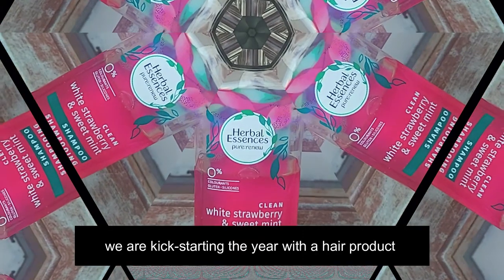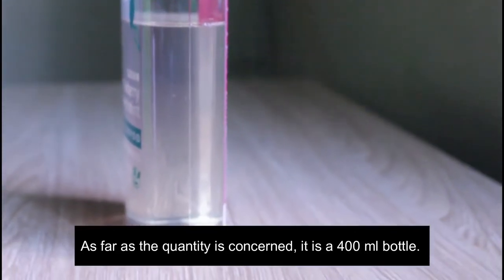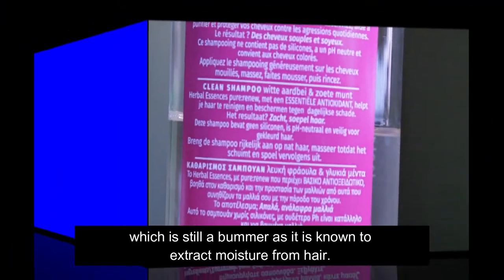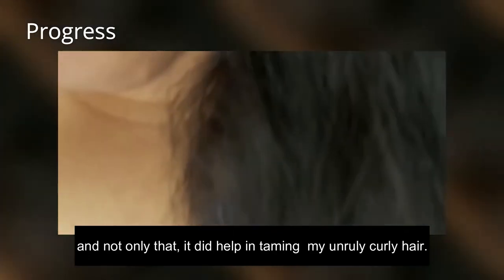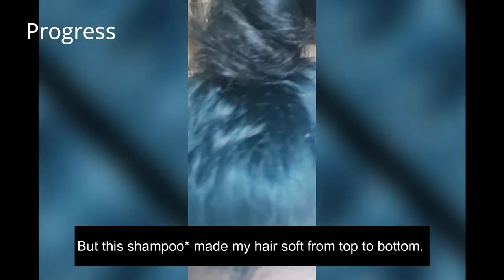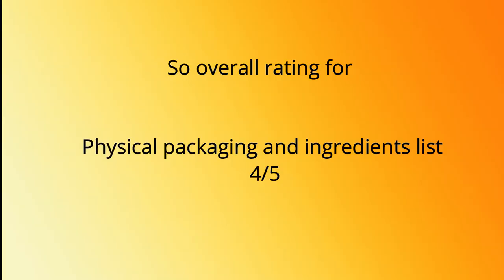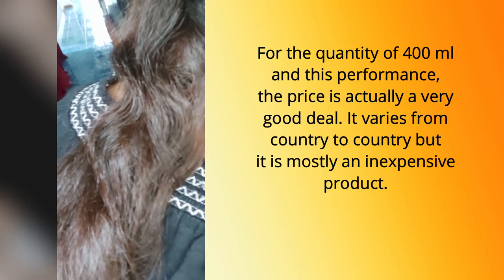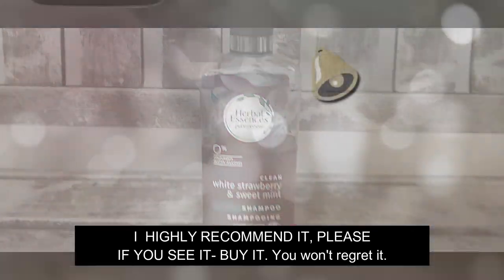Best shampoo for dry scalp and oily hair I Dry, damaged hair to smooth hair I Herbal Essences Review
I tried the popular Herbal Essence Strawberry shampoo I For Dry, Damaged Hair and  Oily scalp

The first video of 2021. Happy new year everybody. Hope you are all fine and healthy.  Praying and manifesting a great year ahead for the collective.

That being said, today's video is one I really wanted to try, i saw it a couple of time while watching other youtubers'  video such as Mridul Sharma and Shreya Jain and they always raved about how it smells like heaven and how gentle and clean it is, so when i saw it along with its conditioner as a duo promo, i jumped on it. So, this video is a summary of how the shampoo is and its performance. I have been trying shorter videos, i hope you guys will enjoy them way more.

See you in 2 weeks for the next video, I really want to upload twice a month.

Until next, take care!

Here are some of my popular vids

Thats it for now.

Basics Corner